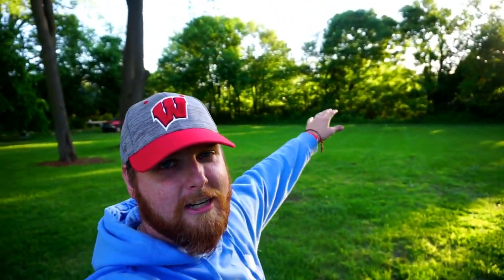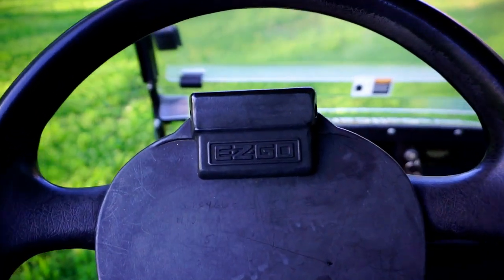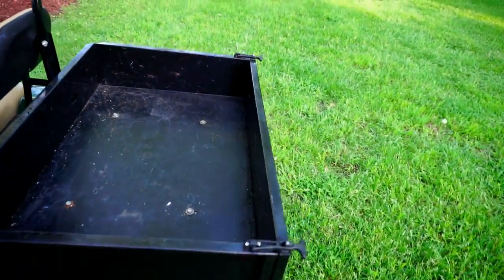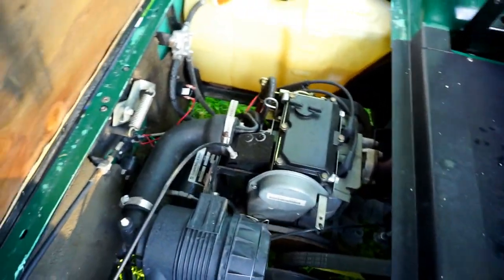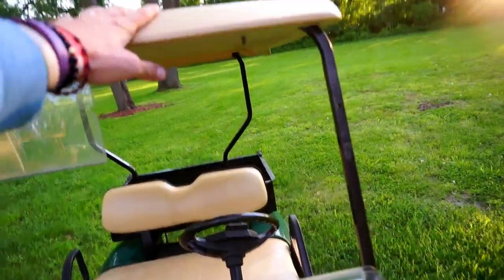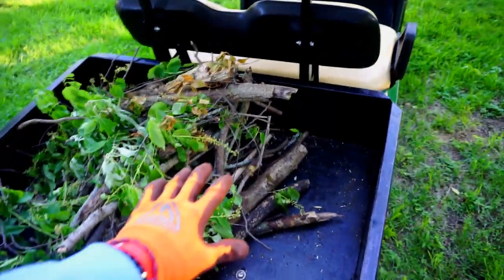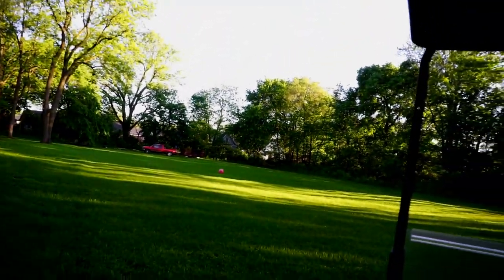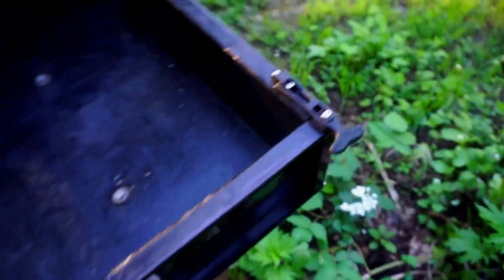I BOUGHT a The Best Vehicle For My Property - Wish I'd of done this Sooner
What would you have on your property for a compact workhorse? there are many options, but many versions of golf carts can be a great bang for your buck? it all depends on your needs as well